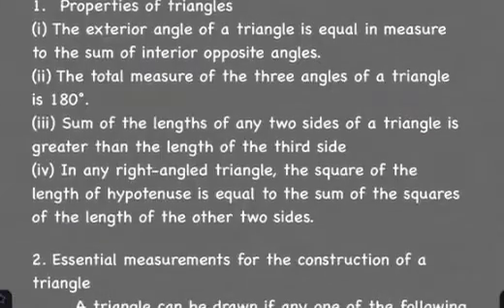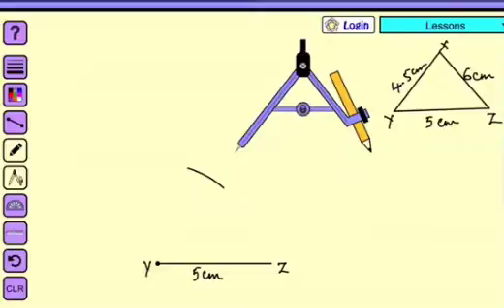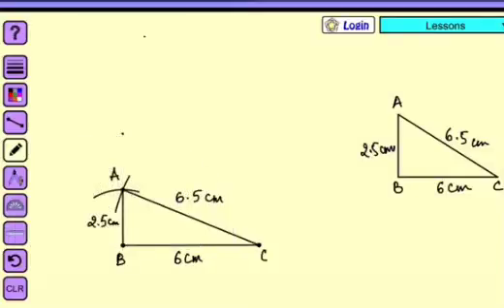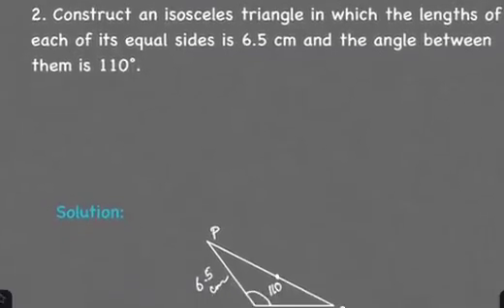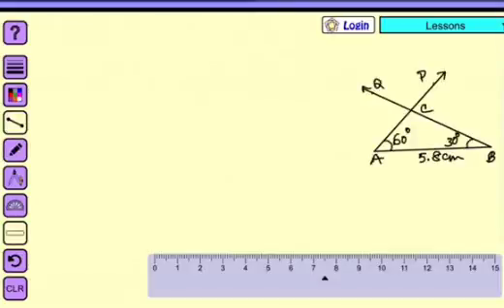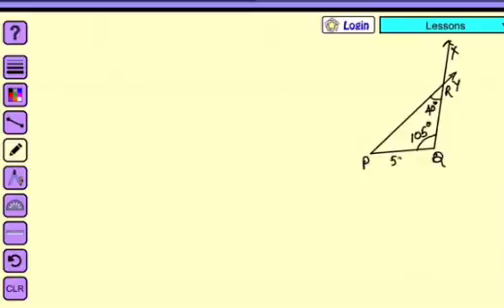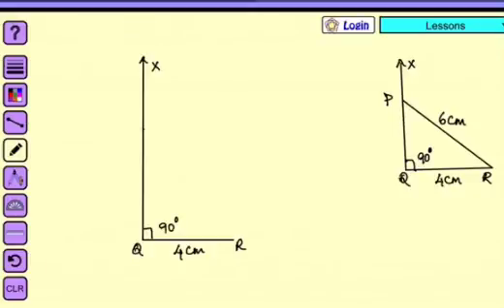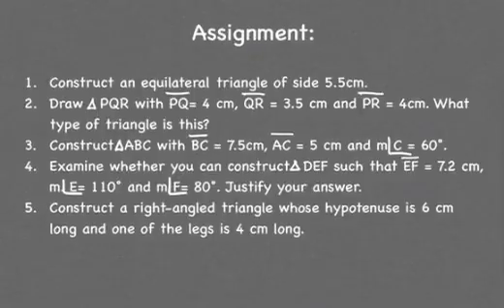SNVM VII STD MATHEMATICS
Practical Geometry S - 2